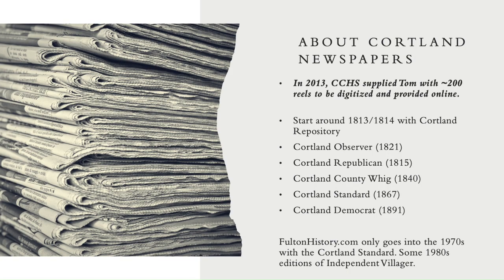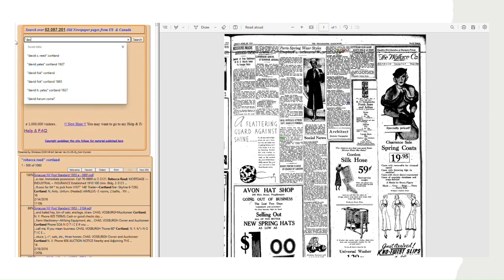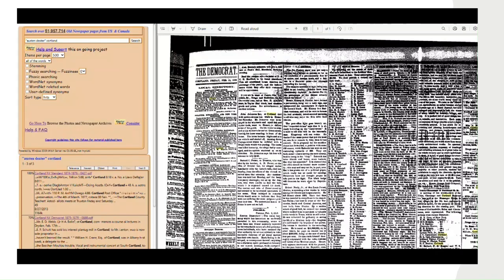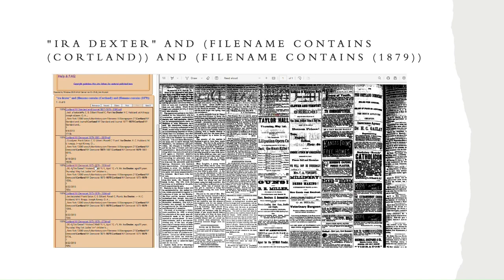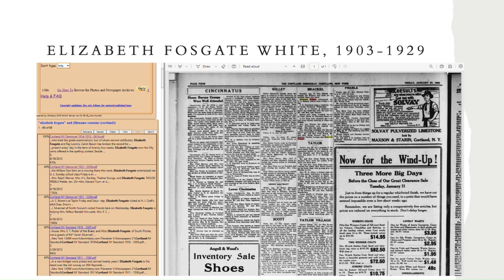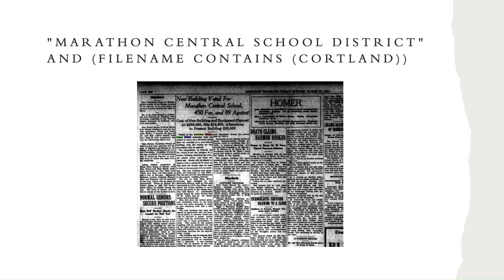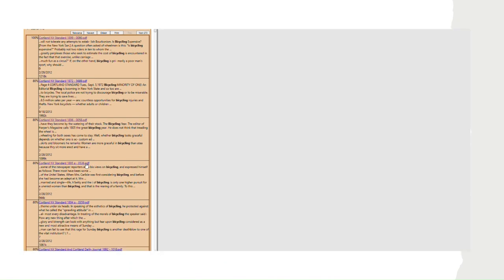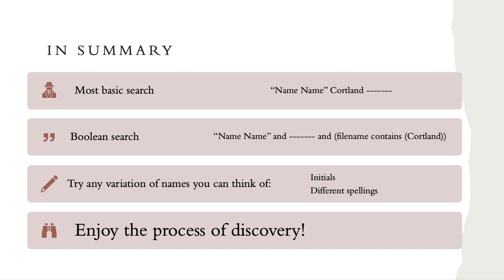FultonHistory- Accessing Cortland County Newspapers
FultonHistory is an amazing resource for searching and accessing Cortland County newspapers from as early as 1815, but can be rather tricky to navigate. CCHS’s Collections & Research Assistant, Sophie, will reveal some of her best methods for tracking down articles that can provide invaluable information on just about any topic relating to Cortland County history!